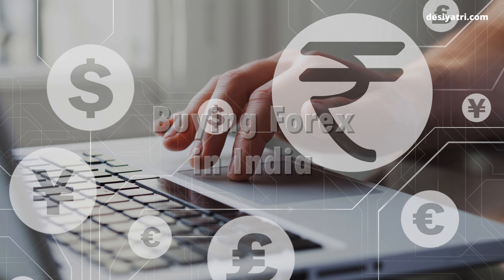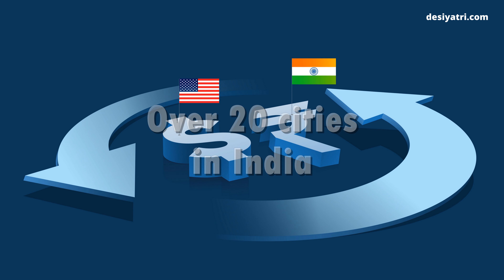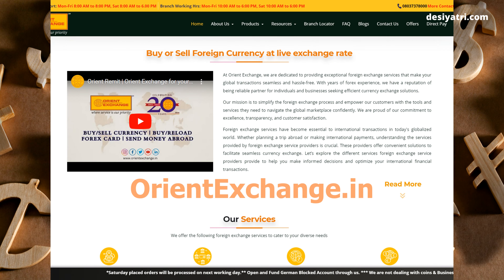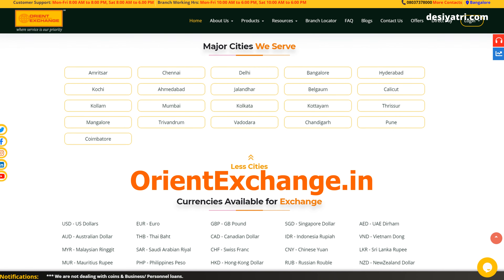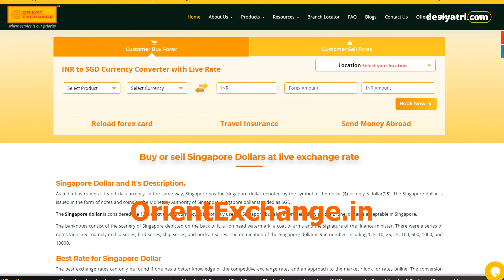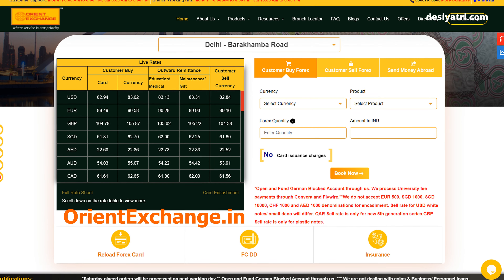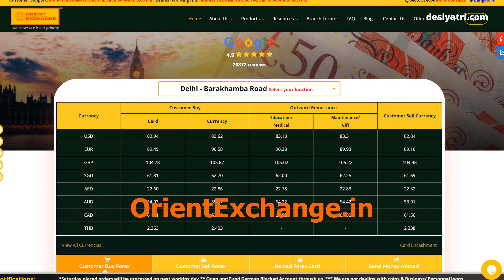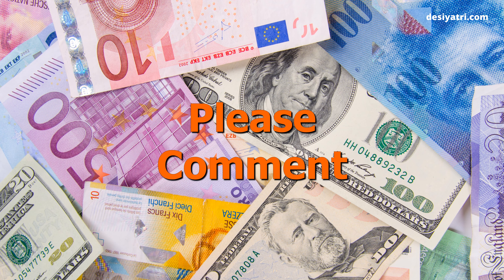✅ BEST MONEY CHANGER In INDIA | Where To Buy FOREIGN CURRENCY At Best Rates In India | Order Online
The Best Money Changer In India with presence in 21 cities, and selling 31 currencies at the best rates. Better than BookMyForex. Buy and Sell. Order Online and Get Home Delivery. Best currency exchange rates in Amritsar, Chennai, Delhi, Bengaluru, Hyderabad, Kochi, Ahmedabad, Jalandhar, Belgaum, Calicut, Kollam, Mumbai, Kolkata, Kottayam, Thrissur, Mangalore, Trivandrum, Vadodara, Chandigarh, Pune, and Coimbatore. Orient Exchange India Review.

👉 RELATED